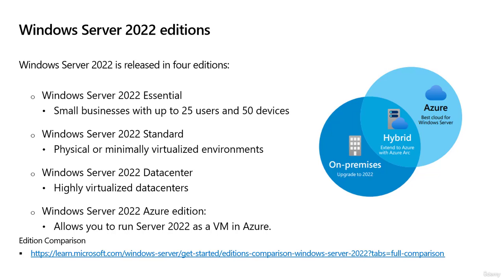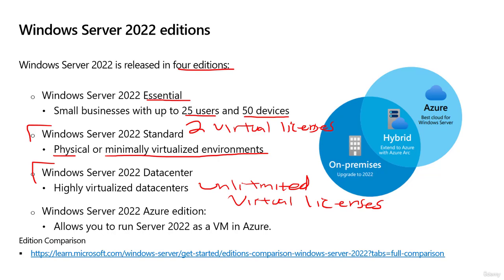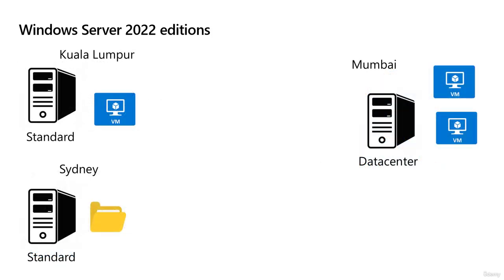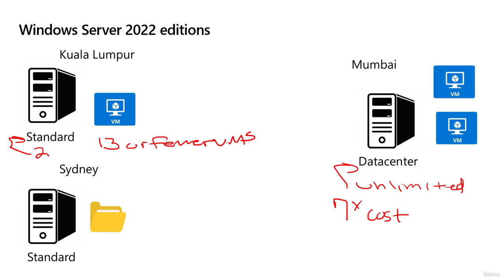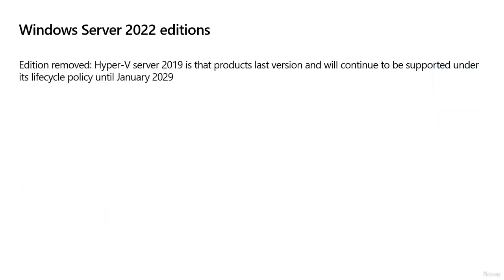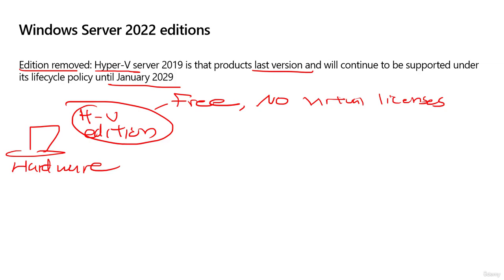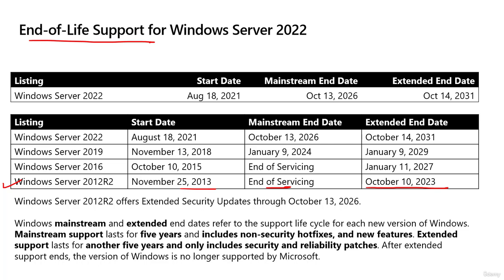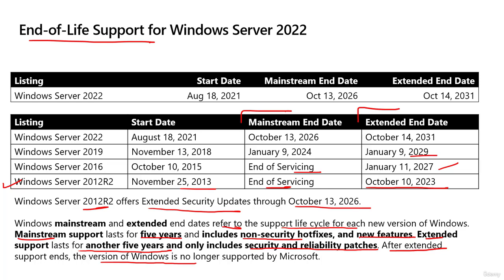2- Lesson 2 for Windows Server Editions Course 2022 ( Module1)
الدرس الثاني